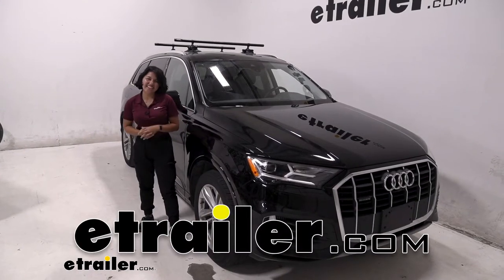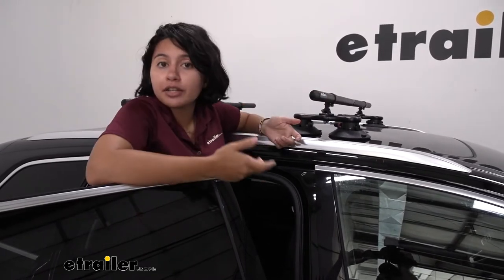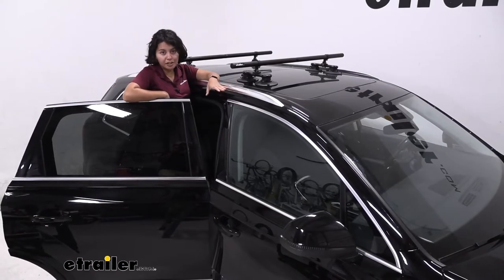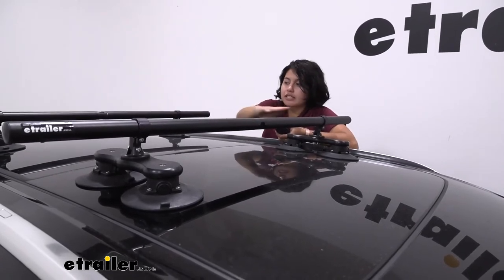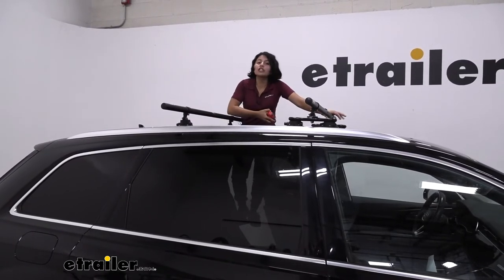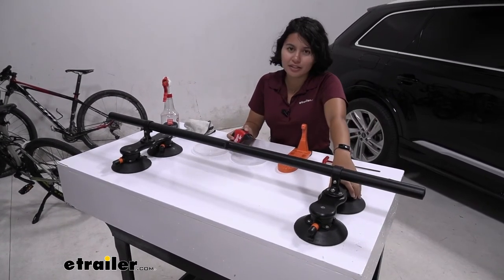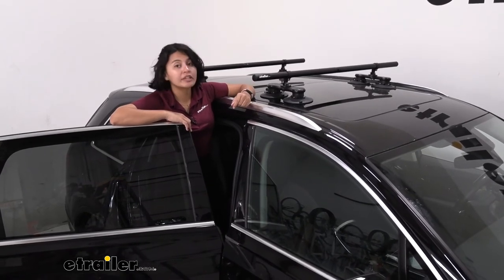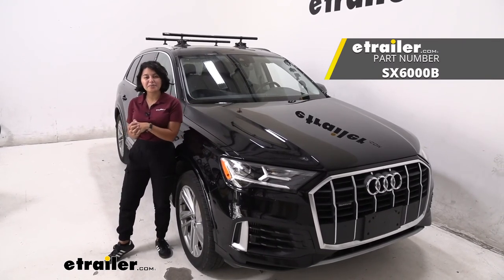etrailer | How to Install the SeaSucker Monkey Bars Roof Rack on a 2021 Audi Q7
Hi everyone, it's Evangeline here at etrailer. And today we're taking a look at the SeaSucker Monkey bars roof rack here on our 2021 Audi Q7. There's actually two crossbar lengths for your SeaSucker Monkey Bars. One's gonna be the 48 inch long crossbars, which is what we have here. The other is going be the 60 inch long crossbar. So if you feel like you need the extra six inches of overhang in order to reach your crossbars more easily or for the extra cargo space, it's gonna work the exact same way as the ones you have right now.

So this roof rack system cannot be locked. There are no lacks on it. So I do recommend once you've reached your destination just go ahead, pull on those vacuum cups, lift them up off of your roof, and then you can store them inside your vehicle. They actually come apart in the middle. If you need them to take up less space.

Now, let's show you how I got these onto the roof. Now, Monkey Bars are a great option. If you have a rental vehicle like this one or if you need to put your cross bars with a bunch of different vehicles quickly and easily and you don't wanna have to go through the whole process of installing a custom fit kit. I still prefer using a custom fit kit if possible but I also use these whenever I need to quickly get a roof rack on with no fuss, no pressure. The Audi has a panoramic glass roof here.

So while it is going to fit with the glass roof which is really what the SeaSucker brand is designed for, you cannot use or open your sunroof while your crossfires are on there. So just remember that it is very easy to take off the crossbars though if you do want to open up your sunroof just remember to take that extra time to do so. So speaking of that roof, how about with your accessories How much clearance do you have underneath the crossbars for those accessories So from the top of the glass to the bottom of the crossbars we have four inches of clearance here. So if you have clamps that go around those crossbars some of those roof baskets have U-bolts with wing nuts. That is plenty of clearance there.

You're not worried about scratching your roof. Now for the height added to the top of your roof, measuring from the glass to the top of the crossbar it's five and a half inches. This is where your cargo is going to sit. So let's say you have skis and snowboards especially those with extra tall bindings, you wanna make sure you have enough clearance here. This is a lot of clearance but if you find you don't have enough that's when can start checking out the carriers that give you the extra clearance. Now these are around crossbars and that means they're the more like the traditional style of crossbars. I've actually used these and they work great. I haven't noticed much wind drag or wind noise. The downside is if you have the wrong accessory, they can actually slide on the crossbars if you are not careful. So keep that in mind, check your accessories, clamps, and make sure that they're compatible with round crossbars. As for crossbar spread, since these are vacuum cup mounted you can pick wherever you wanna mount your crossbar. So measuring from the center of one to the other I have it about 29 and a half inches apart. I can move it further back, further forward. If your accessories, usually roof boxes require a certain crossbar spread. You can pick and choose whichever one you want. So before installing you first need to prep your crossbars. So these are the crossbars. I have them set to a certain width. So it fits well on the roof of your Q7, but these are the tools I use, a 12 millimeter wrench, a four millimeter hex wrench, a Moki Door Step to get the extra height, tape measure is to get the towers in the right spot, as well as a microfiber cloth and some soapy water or some speed shine so that your roof is clean. So to fit inside the glass area of our roof I set the crossbars to 30 inches apart center to center. That's where you can put your towers and tighten them down just to make it easier once you're on your roof. After you've cleaned the surface of your roof, gently set the Monkey Bars on there, line it up to where you want it to be. You can choose your crossbar spread. This is the spot I want. Make sure the pumps are facing the back. And then you're ready to tighten down, while pressing down on your crossbar, you press that pump multiple times until it vacuums up that air and secures itself to the